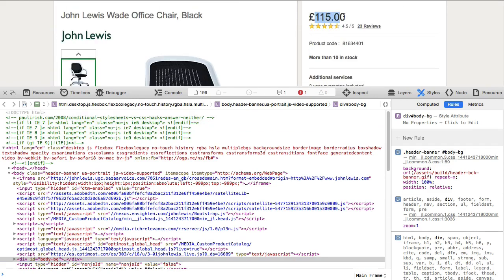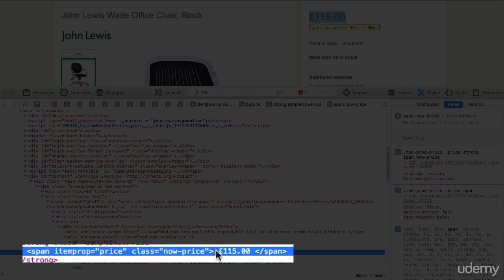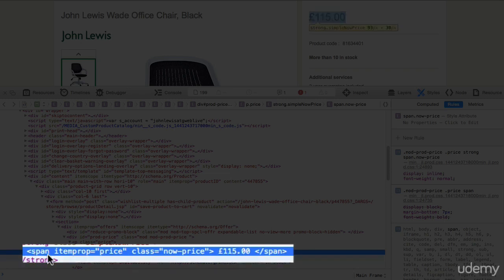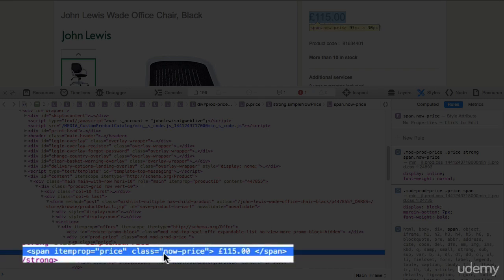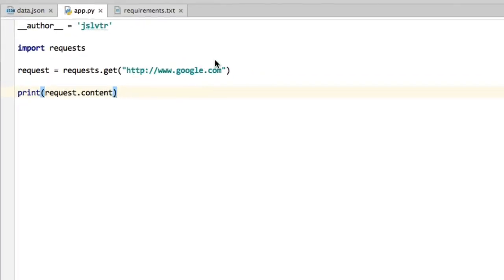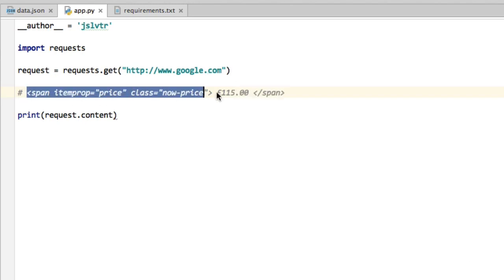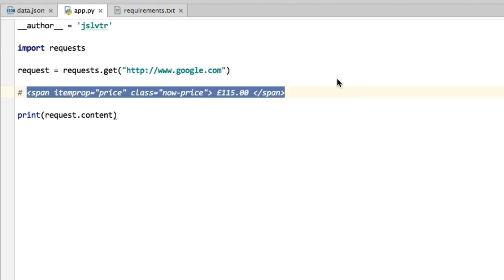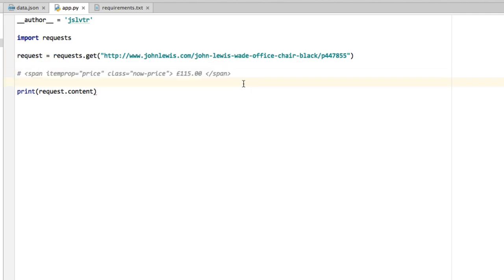learn python 2019 Finding our chair price_learnTube